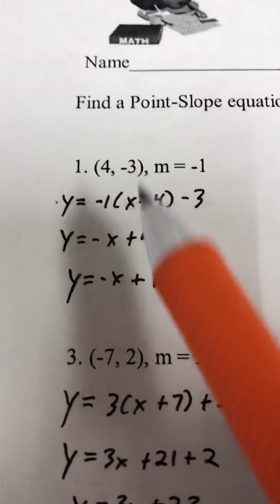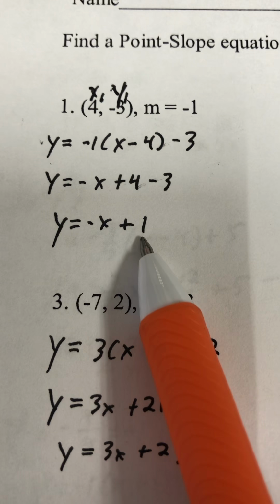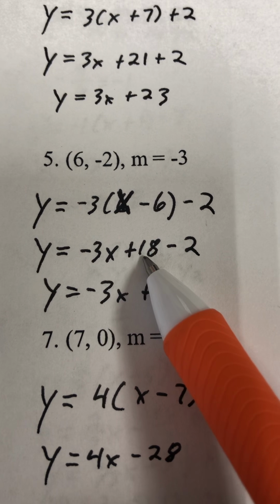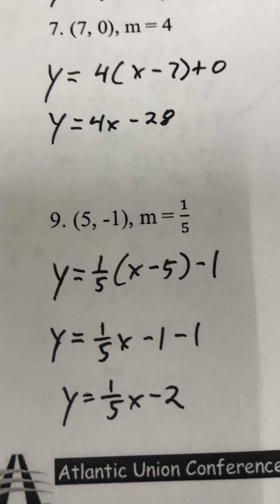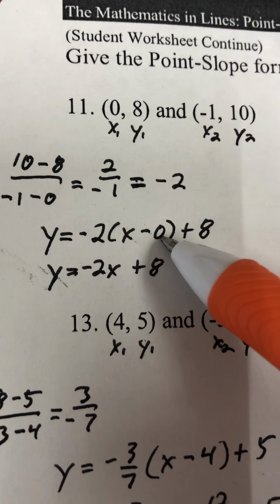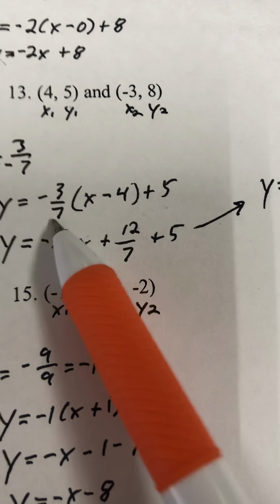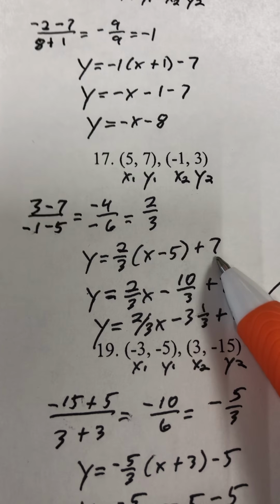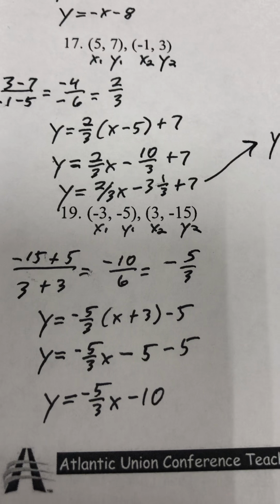December 11, 2020